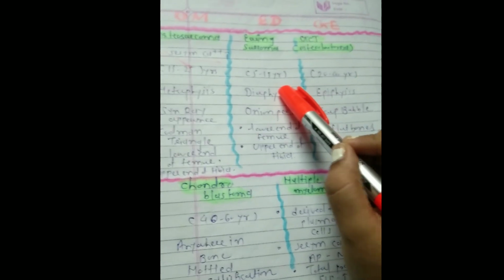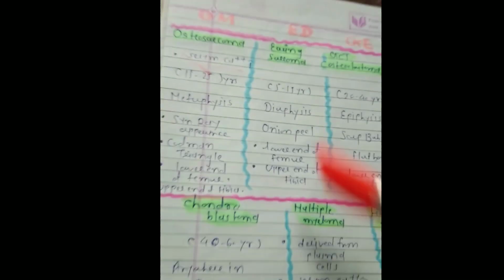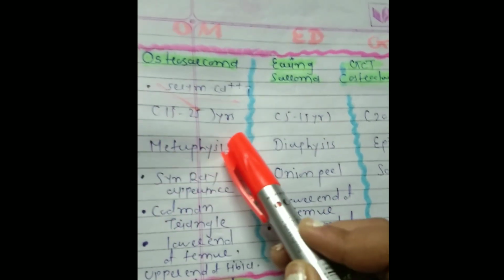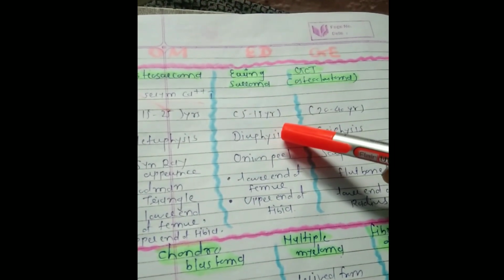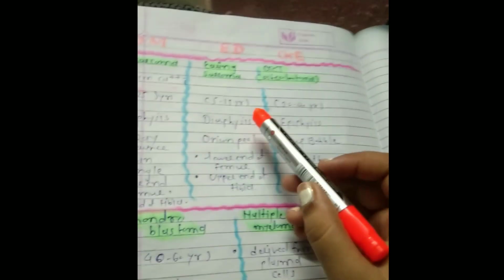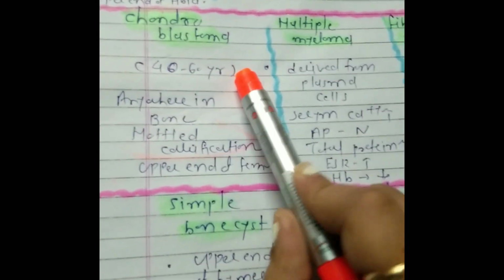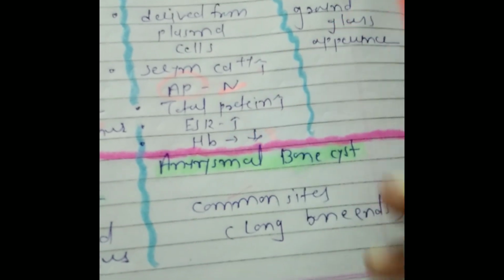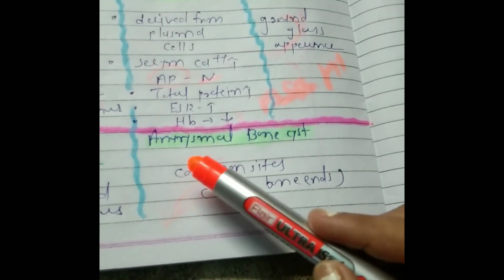PT Entrance exam perspectives,Bone Tumors